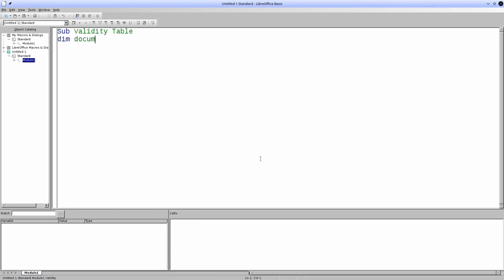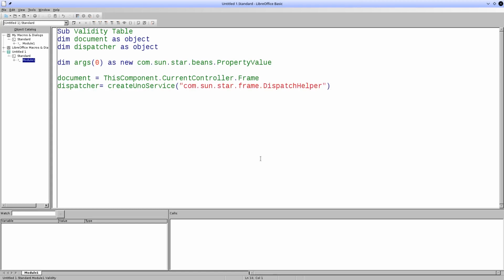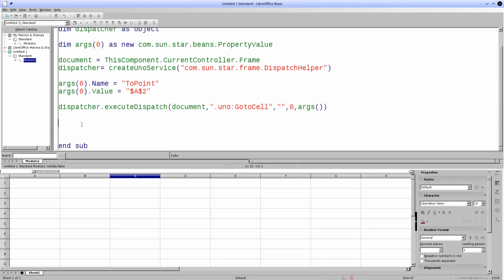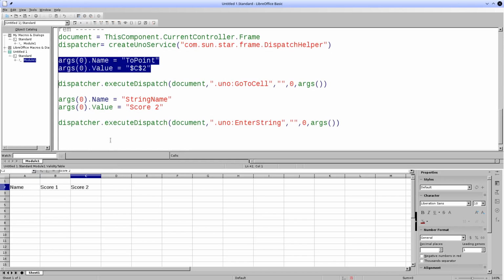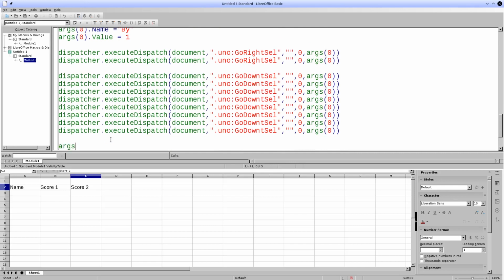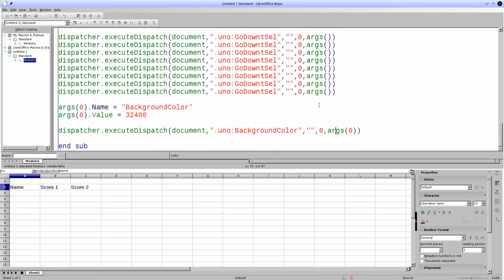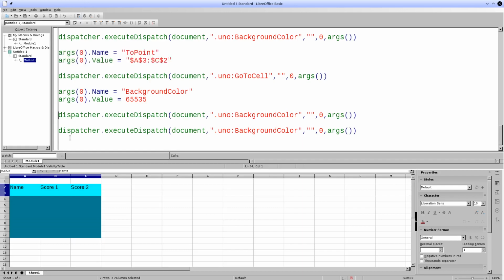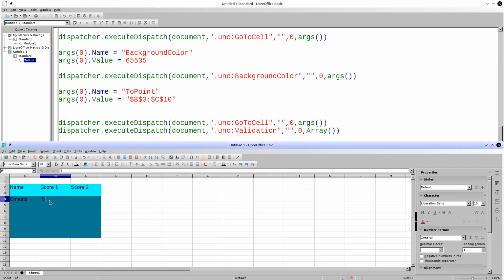Introducing LibreOffice Calc objects and how to use the Dispatcher.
In this video I will introduce you to the use of LibreOffice Calc objects through Basic, for this we will use an example where we write a macro for the automatic creation of tables with validation ranges. Among other things you will learn to: associate a calc book with an object, create a UNO service, move through the cells using functions of the Dispatcher, enter values ​​through functions of the Dispatcher, use the Dispatcher to give contiguous movements, fill cells with the Dispatcher, select ranges through the Dispatcher and send to call functionalities with the Dispatcher.